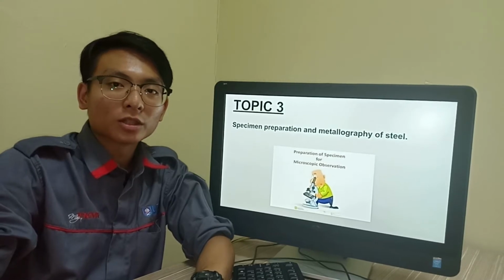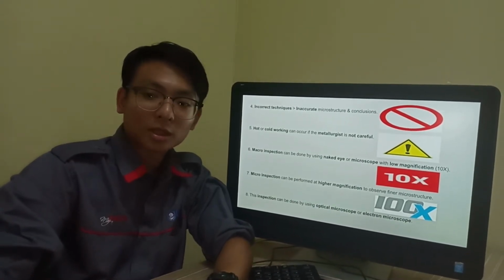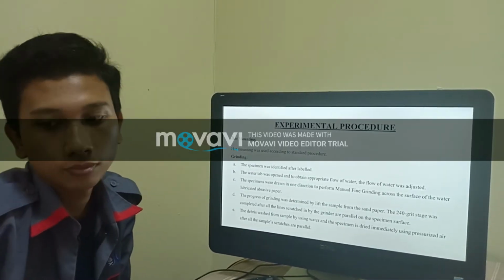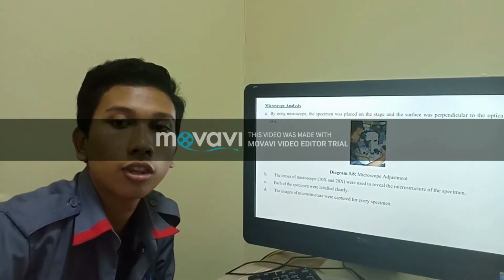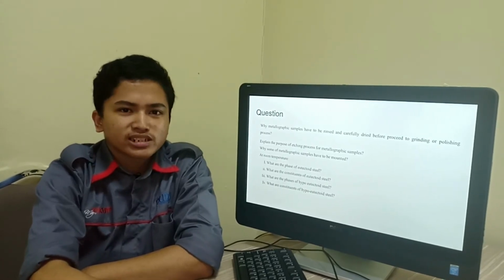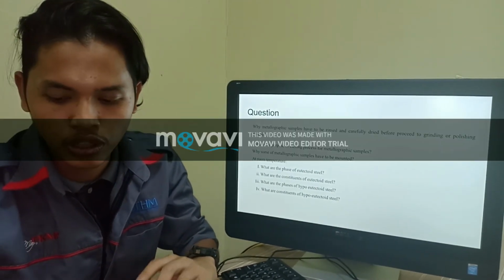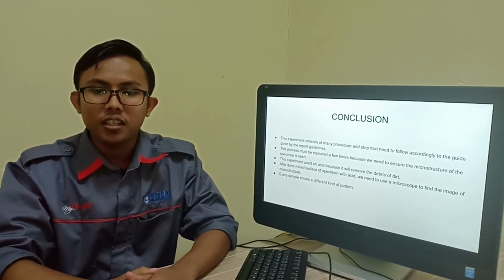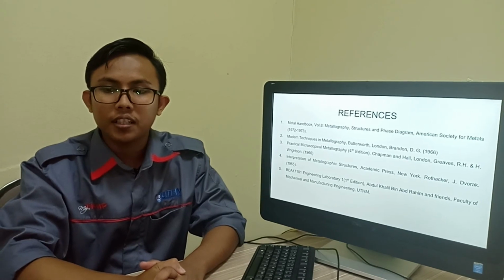S9 GC TOPIC 3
N00b gila time ni. HAHAAHAH,this is actually the very first video I edited during degree. Video lab presentation.